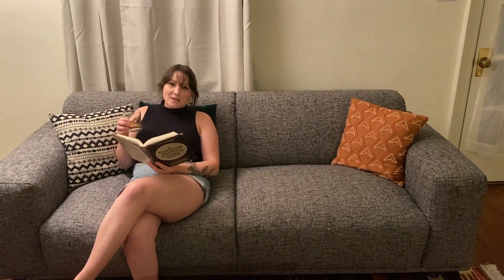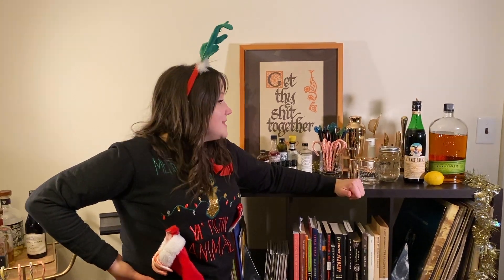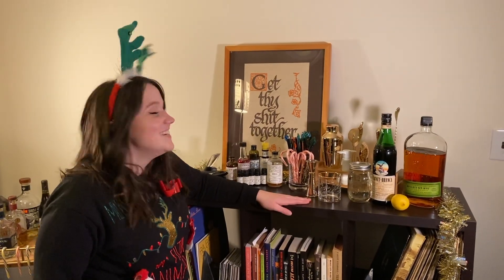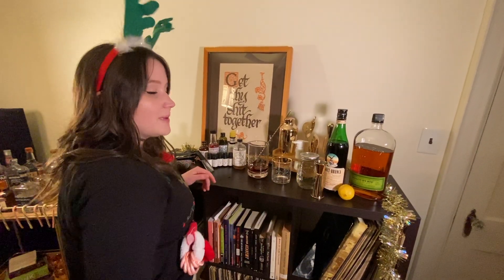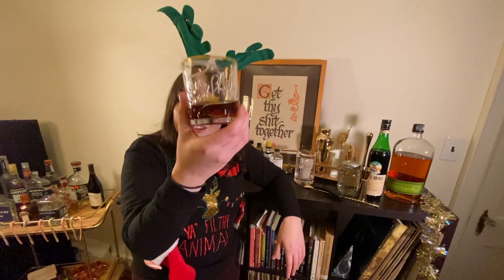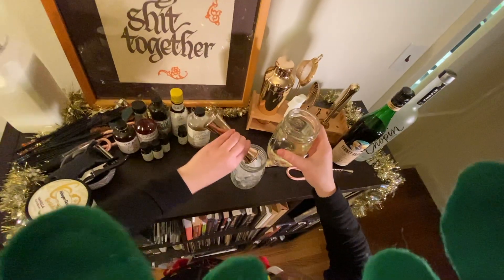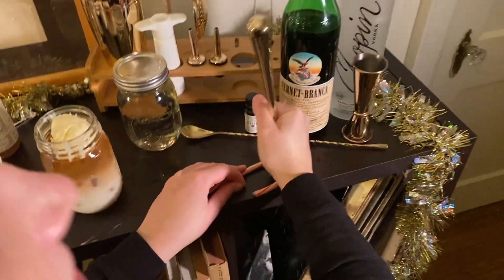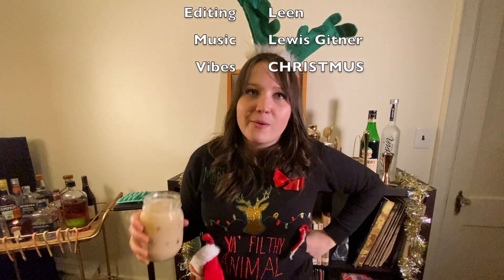Drinking with Leen - Ep. 8 (HOLIDAY FUN)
What's up friends, time to make some holiday drinks. Bringing new meaning to Christmas Cheer(s).

Drink 1: Toronto
1 1/2 oz rye whiskey
1 oz Fernet Branca
Barspoon of simple
Garnish: express yourself and your lemon

Drink 2: I don't know call it what you want
1oz vodka
1 1/2 oz Fernet Branca
1 oz simple
Milk
Garnish: icecream or whip cream & crushed candy cane